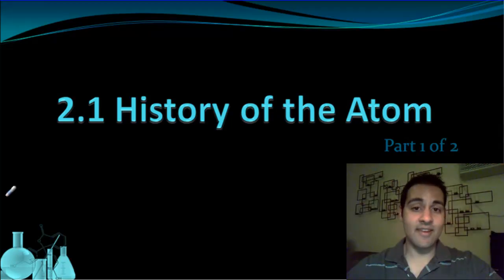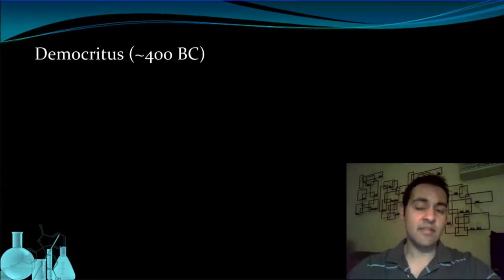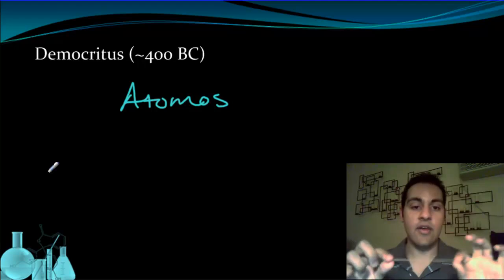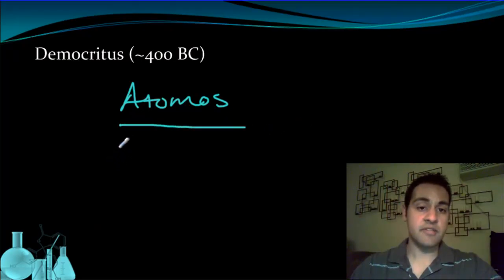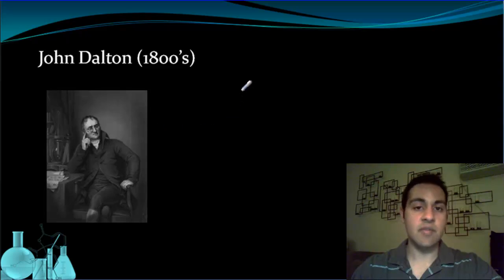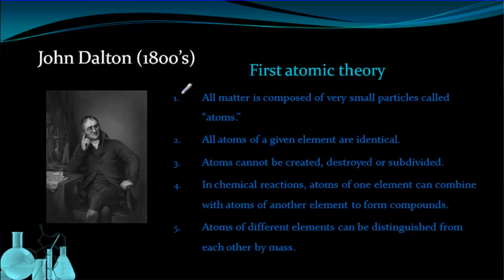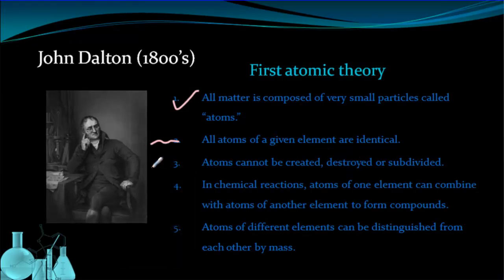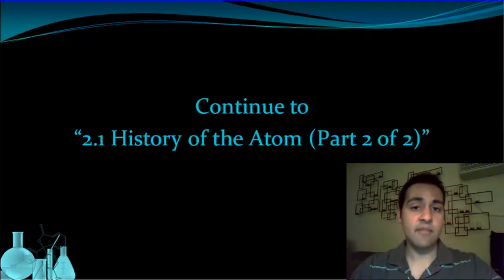Chemistry 2.1 History of the Atom (Part 1 of 2)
The first part of our discussion on the evolution of atomic theory, starting with Democritus' original atomic concept, and then concluding with John Dalton's first atomic theory. Part 1 of 2.